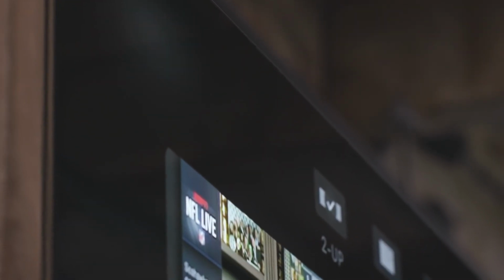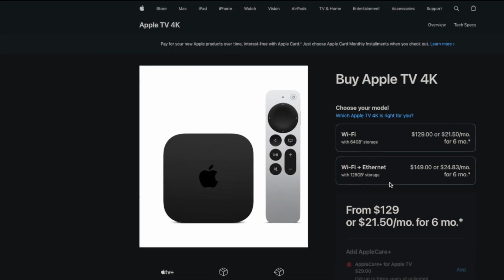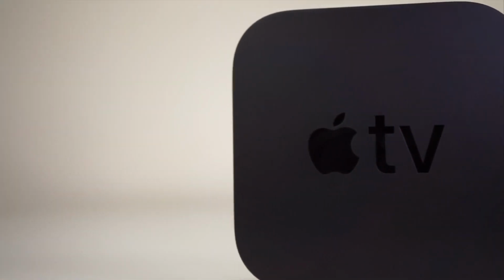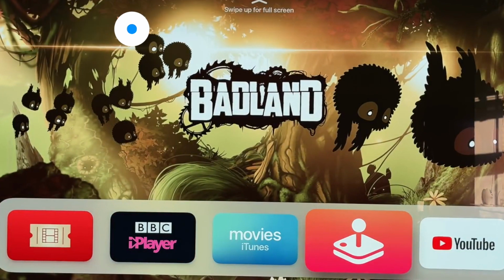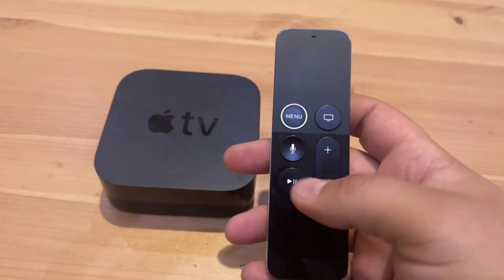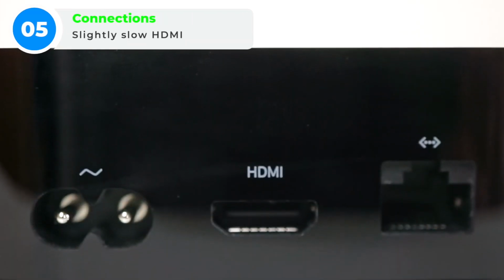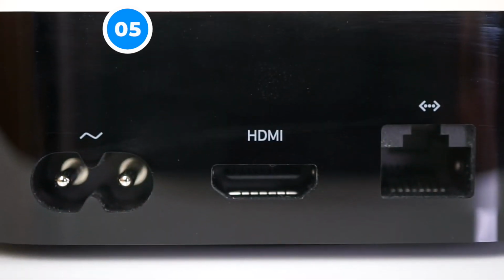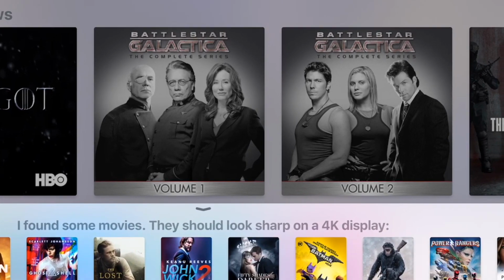2017 Apple TV 4k: 4K on a Budget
The 2017 Apple TV 4K was the first Apple TV with 4K capabilities. In this video, we discuss how it is still excellent value and why you should buy one if you want a 4K TV box on a budget.

**Links to where you Can buy refurbished Apple TVs.**
Apple TV 4K (3rd generation) Wi-Fi + Ethernet
Apple TV 4K (3rd generation) Wi-Fi
Apple TV 4K (2nd generation)
Apple TV 4K (1st generation)
Apple TV (2nd generation) - E-bay.
Apple TV (1st generation) - E-bay.

0:00 - intro
00:47 - Look & Feel
00:58 - Storage
01:08 - Software.
01:28 - Remote
01:27 - Connections
02:05 - Performance
02:23 - Alternative
02:34 - Price
02:52 - Conclusion